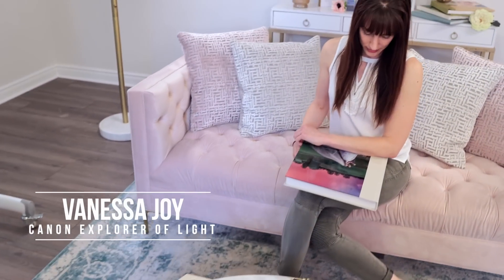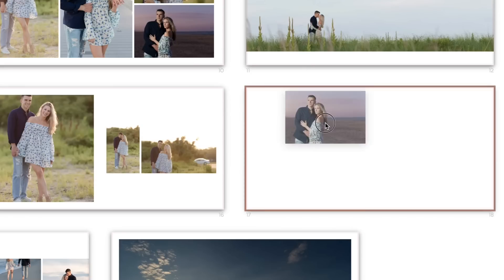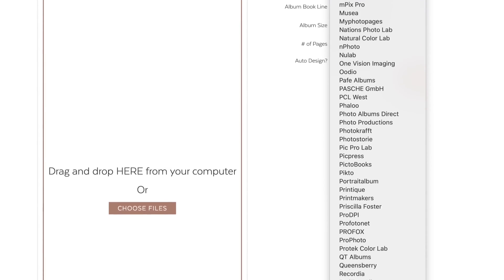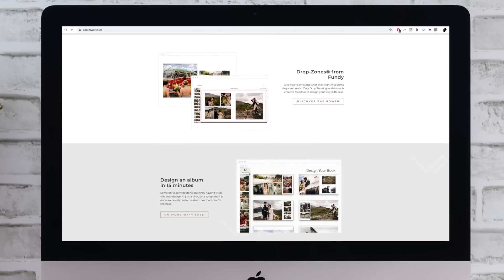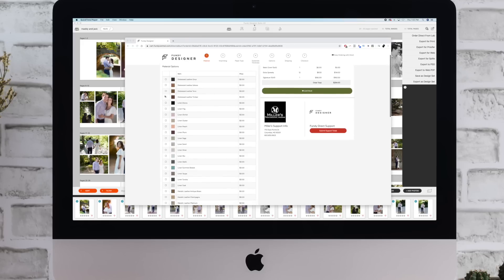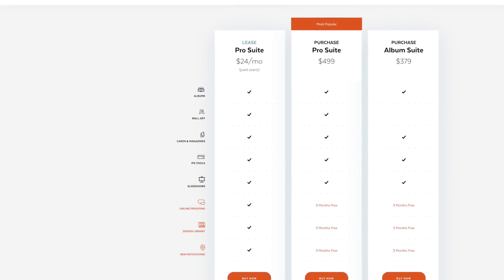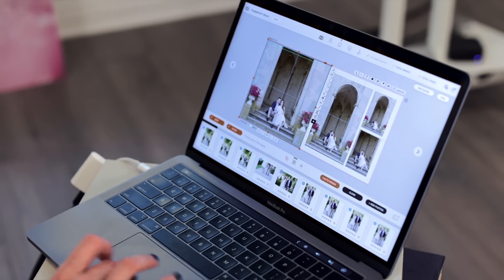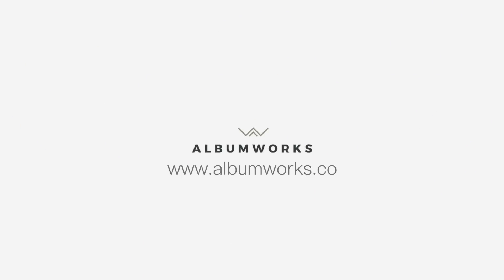What's the Best Album Design Software - Fundy Designer vs AlbumWorks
Canon Explorer of Light, Vanessa Joy helps you choose the best album design software for your business.